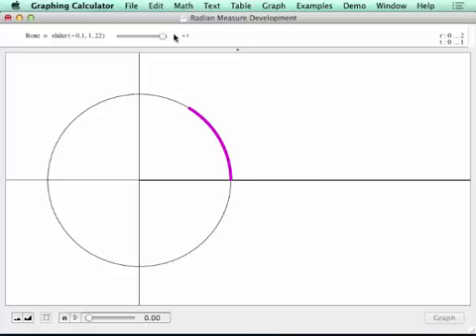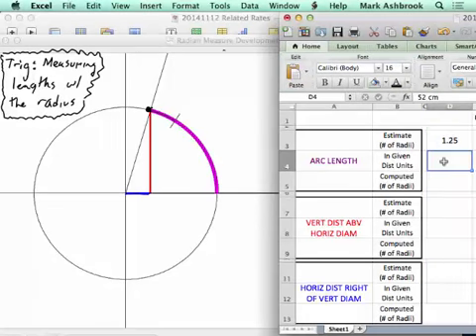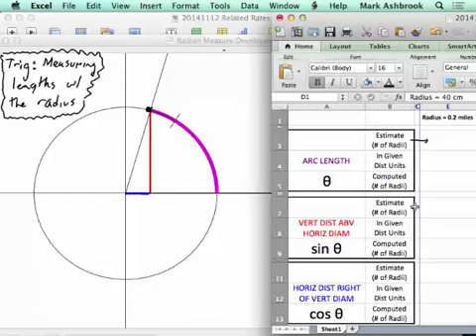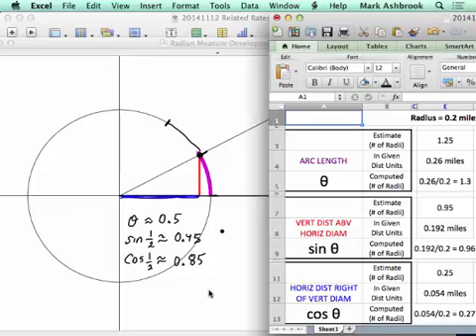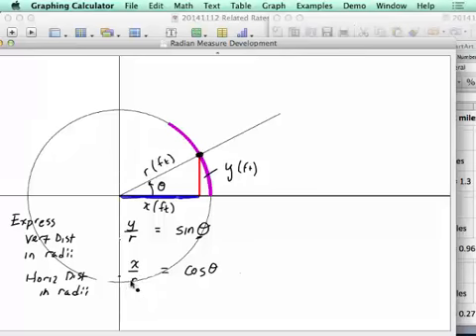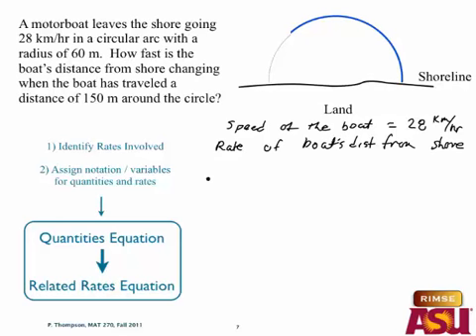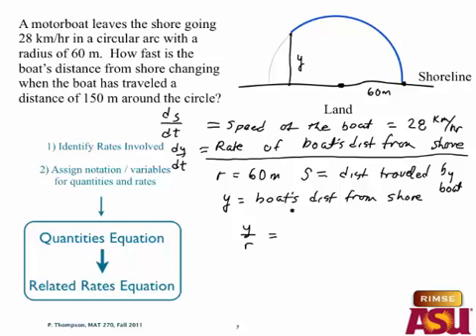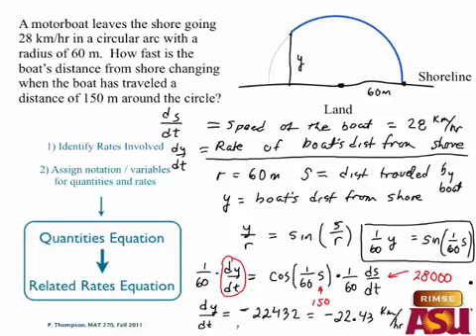MAT 270 Tu Apr 9: Trig Crash Course, Related Rates